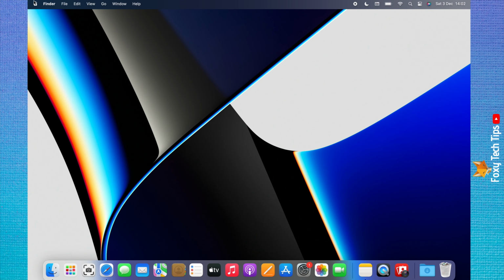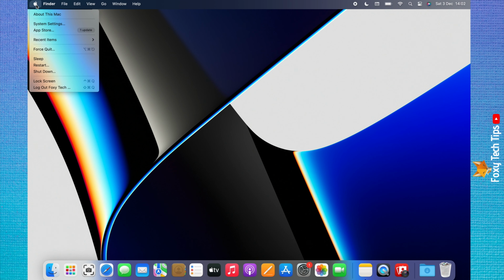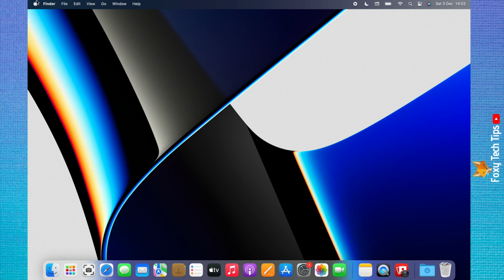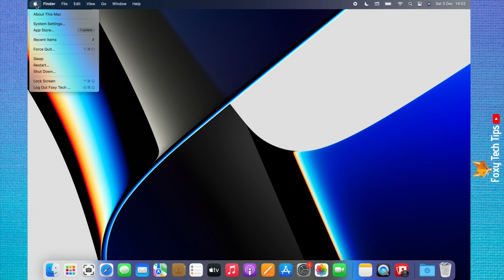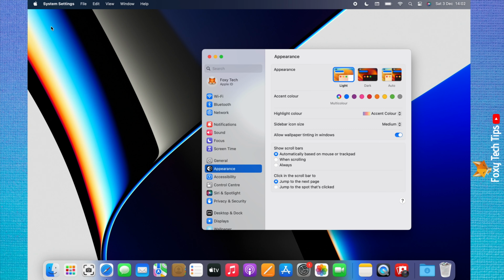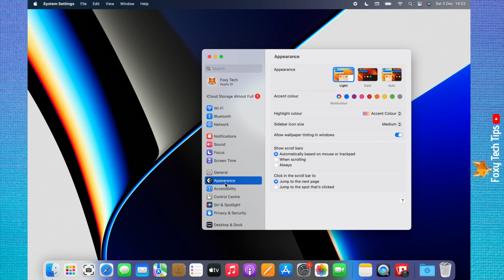How To change Sidebar Icon Size On Mac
Easy to follow tutorial on changing the size of Sidebar icons on Macbook& Mac. Learn how to change the size of icons in the sidebar on Mac OS now!

Steps:

- Click on the apple logo in the top left corner of the screen.

 - Then choose ‘system settings’ from the menu that appears.

- Choose ‘appearance’ from the left sidebar.

- Then to the right of ‘sidebar icon size’ you can change between small, medium, and large.